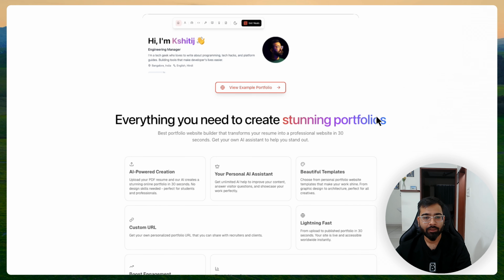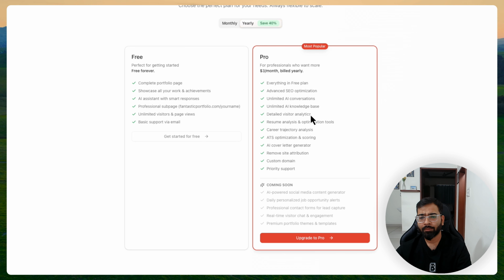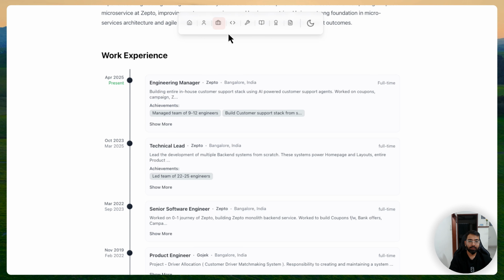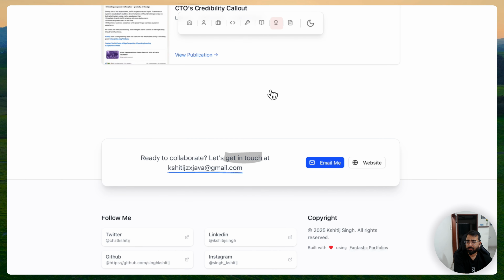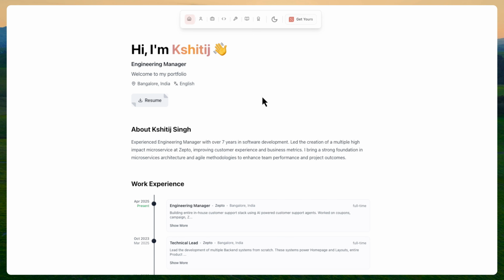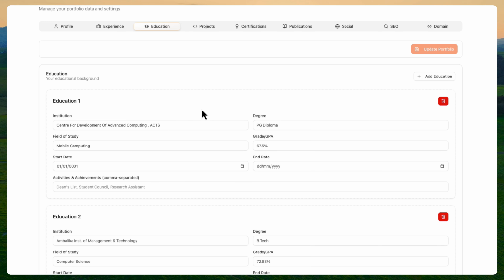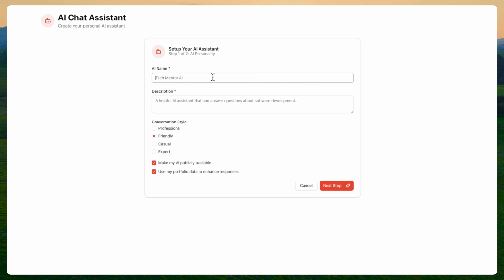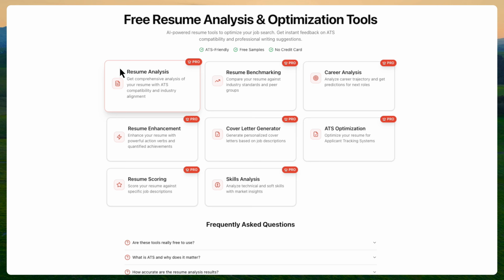How to Create a Portfolio Website using AI - Forever Free & Easy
Learn how to create your own free portfolio website in just minutes using Fantastic Portfolios — no coding, no stress!
Whether you’re a student, graphic designer, or freelancer, this video walks you through everything: from picking a portfolio website template to customizing your personal portfolio page.

⏱️ Chapters

0:00 Introduction: Build Your Own Portfolio Website Free
0:18 What Is Fantastic Portfolios
0:55 Choose the Right Portfolio Template
1:25 Create Your Personal Portfolio Website (Demo)
2:10 Free vs Pro Plans Explained
3:00 Portfolio Dashboard Overview
4:00 Customize Your Portfolio Design
5:00 Add Projects and Experience
6:00 Add Skills, Education & Certifications
7:00 Add Social Links & Contact Section
8:00 AI Assistant for Your Portfolio Website
9:00 Track Visitors & Analytics
10:00 SEO & Custom Domain Setup
11:00 Resume Optimization Tools
12:00 Feedback & Support Options
13:00 Final Thoughts: Publish Your Free Portfolio Website

How to create a free portfolio website step-by-step
The best portfolio website templates for students and professionals
Tips for a standout graphic design portfolio or personal portfolio website
How to use an AI assistant to engage visitors
Bonus: SEO optimization and custom domain setup for your site

🎓 Students building their first portfolio website
🎨 Designers & Artists looking for design portfolio ideas
💼 Freelancers & Job Seekers creating a professional online portfolio
🚀 Start Building

👉 FantasticPortfolios.com — Create your online portfolio instantly.
Upload your resume, choose a design, and share your custom link with the world!